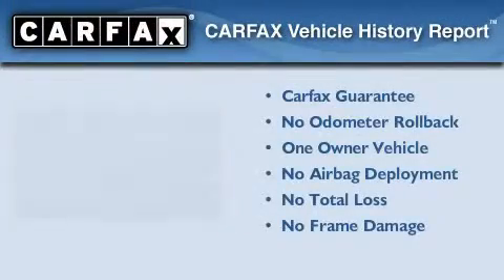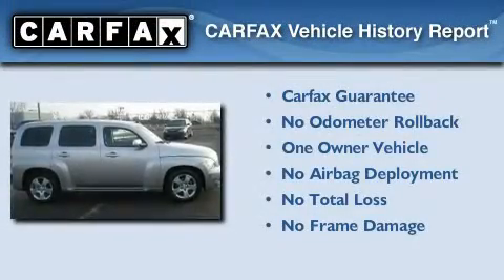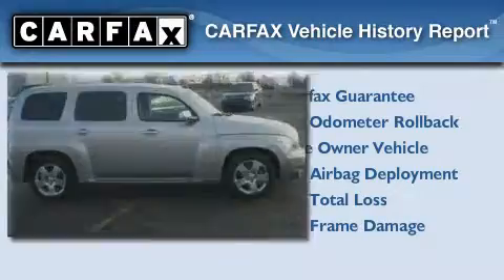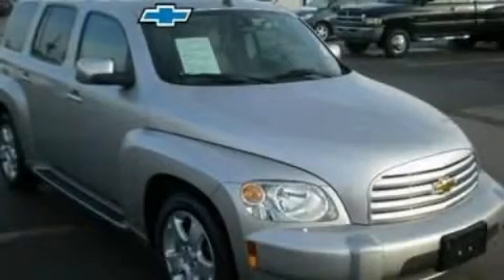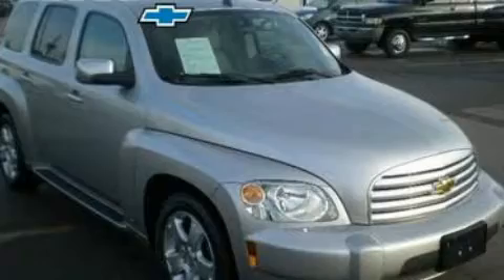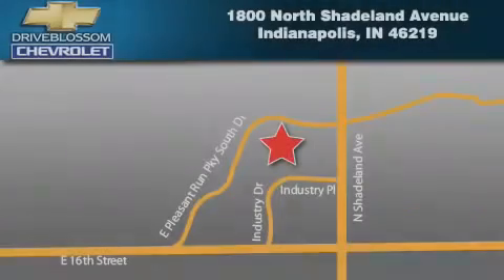2006 Chevrolet HHR Indianapolis IN 46219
Year: 2006
 Make: Chevrolet
 Model: HHR
 Engine: 2.2L I4
 Trans.: AUTO
 Exterior: Silverstone Metallic
 Miles: 25,231
 Interior: Gray W/Cloth Seat Trim

 Used 2006 Chevrolet HHR Indianapolis IN